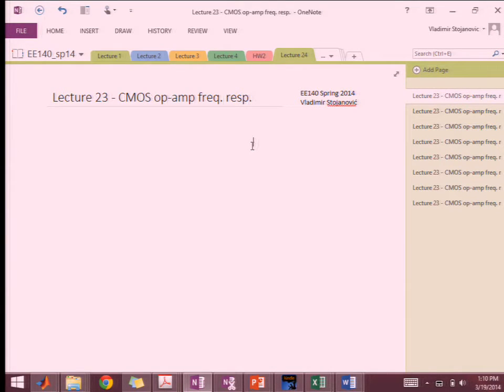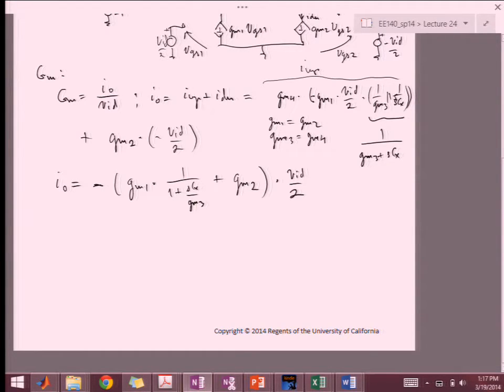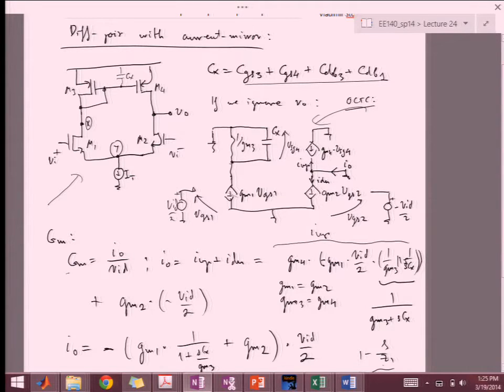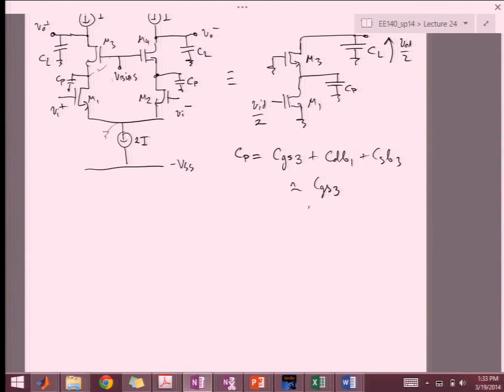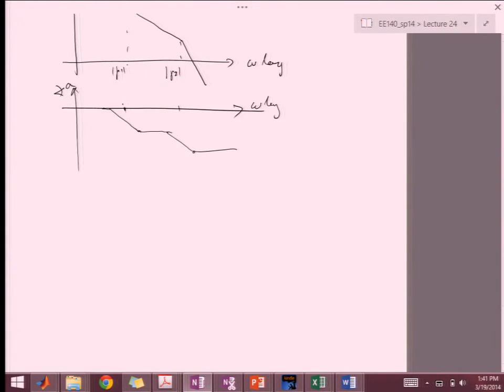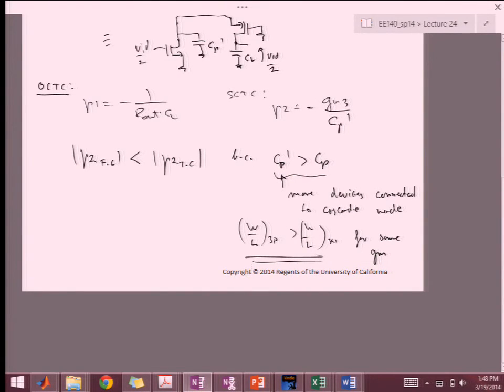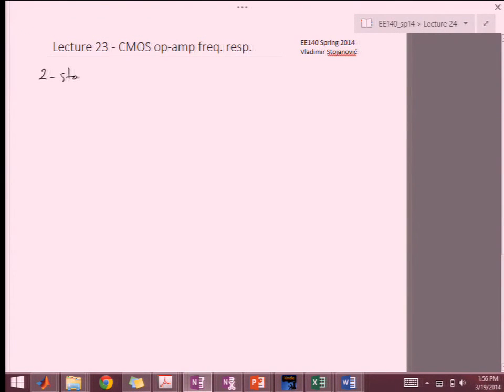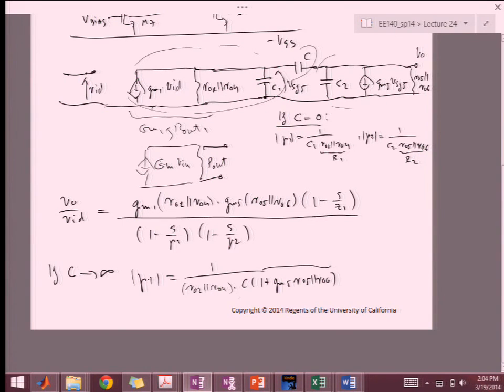CMOS OP-Amp Frequency, Response - EE140 - Lecture 24